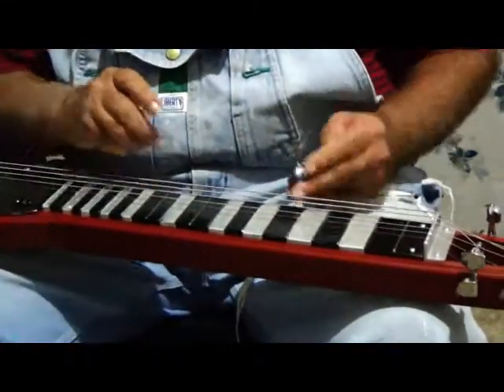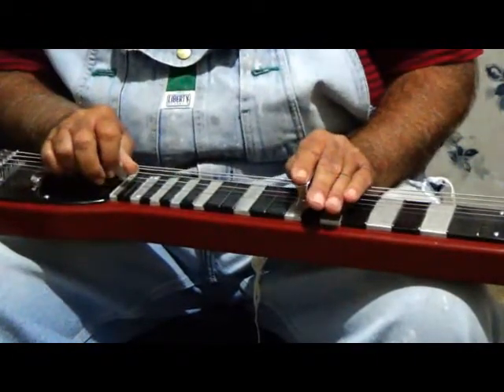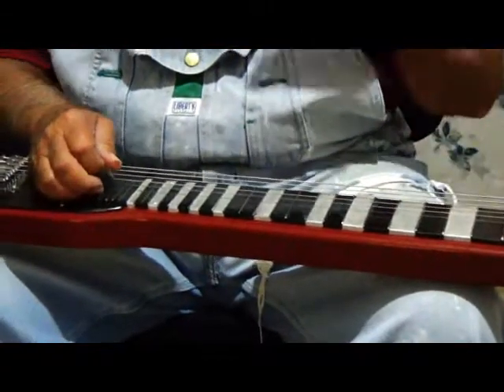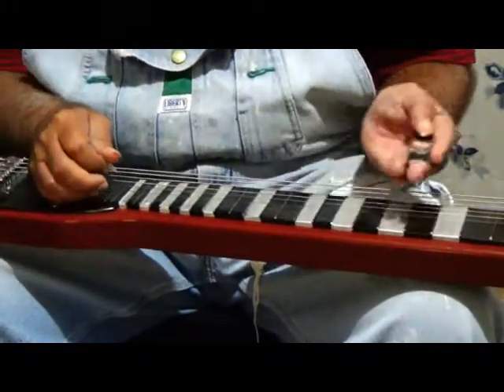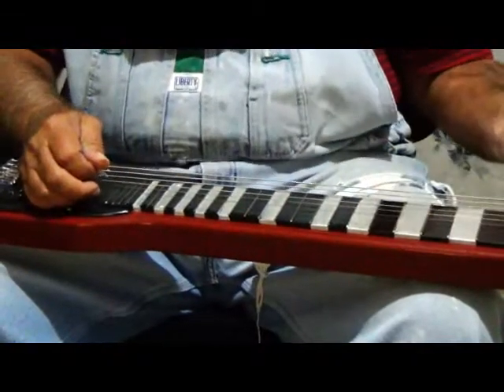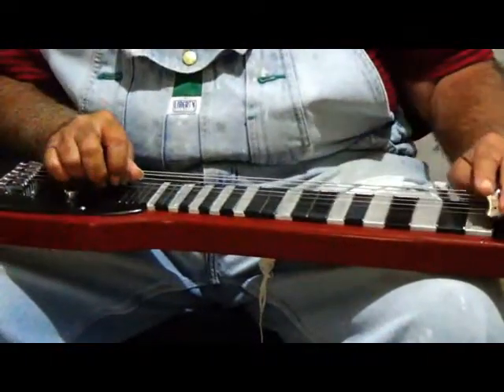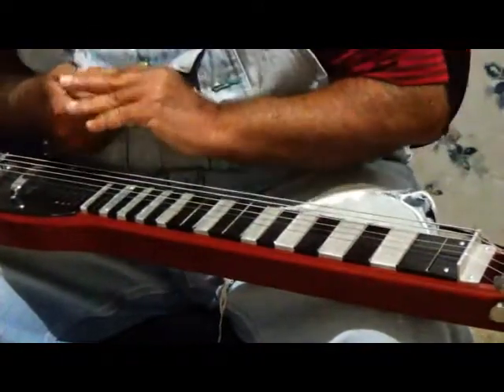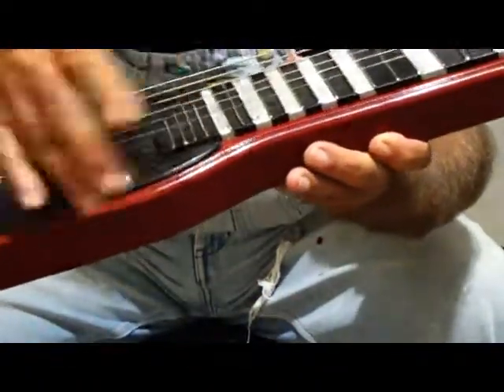Pedal Steel Sound for Lap Steel Guitar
Thanks for Stopping by This is some Pedal steel Sounds for your Lap Steel Guitar I hope you learn some new Tec.
For Guitars!